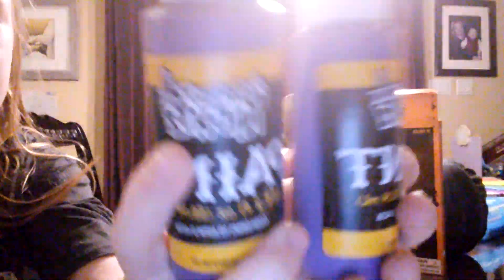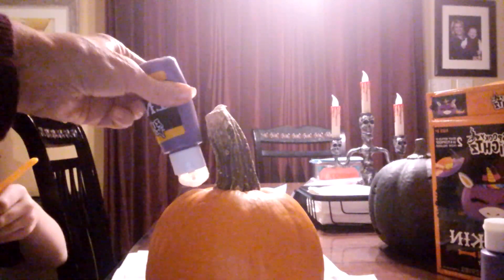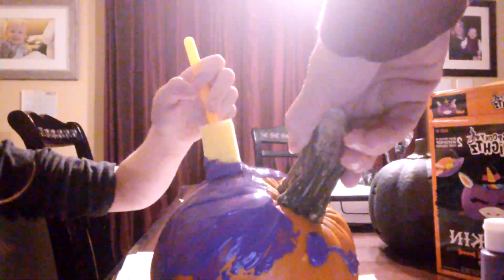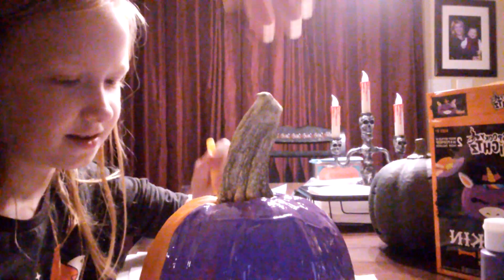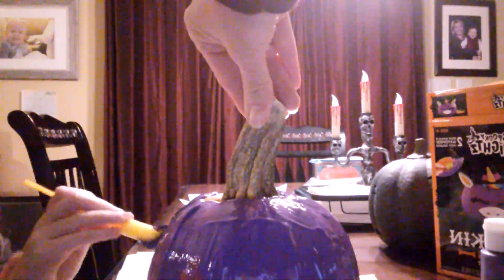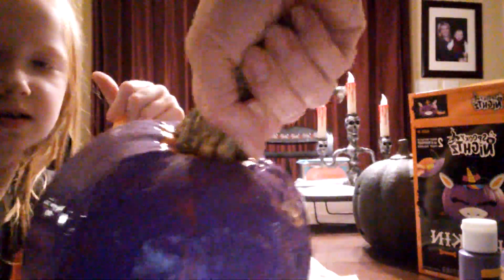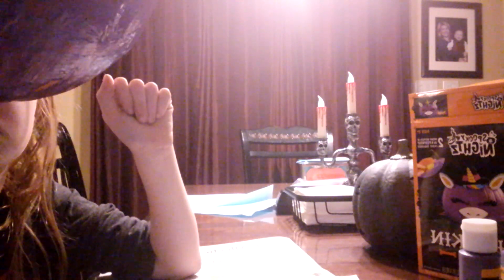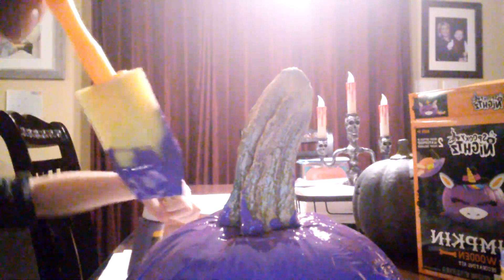October 19, 2023